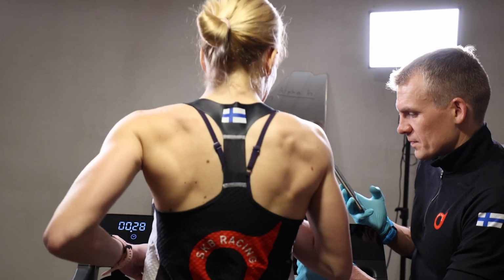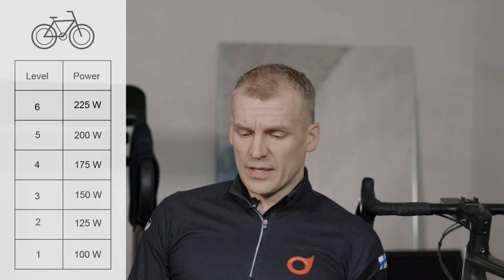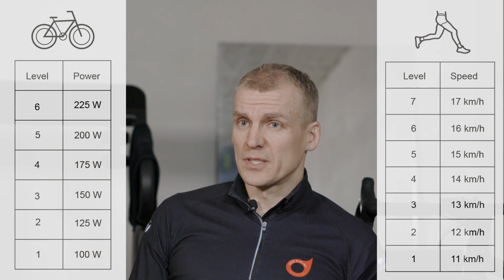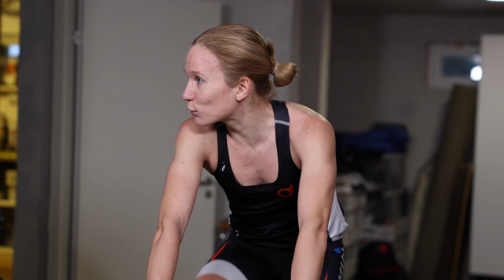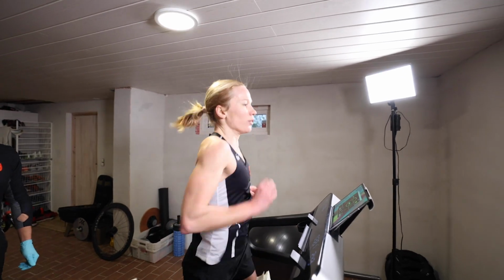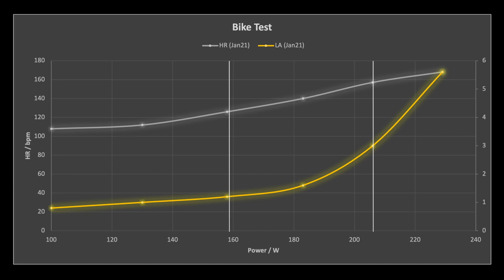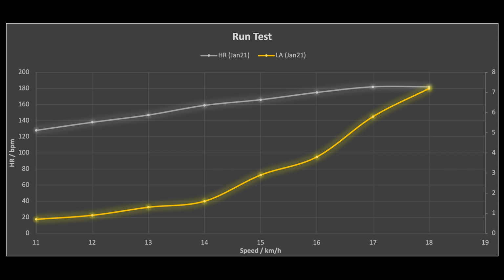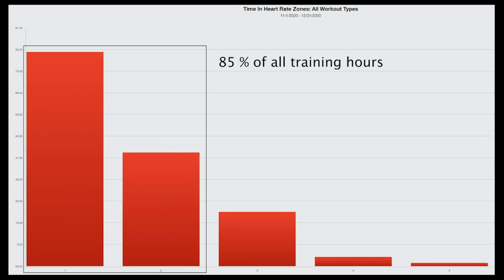Road to Roth - Episode 2 - Lactate Test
Come and check out some fitness testing done by Tero and Heini. We will talk about the importance of testing, explain how and why it was done this way this time and of course you will get to see the results!